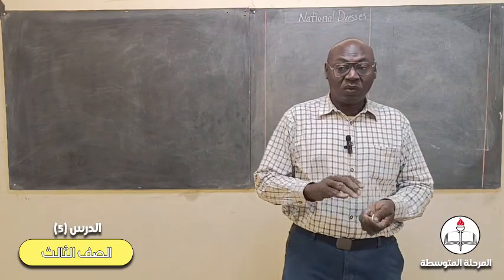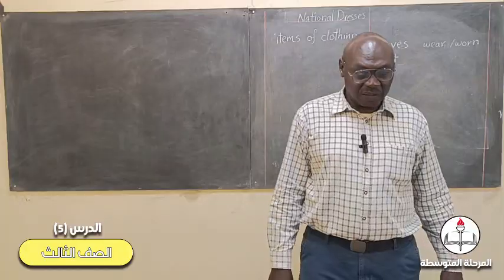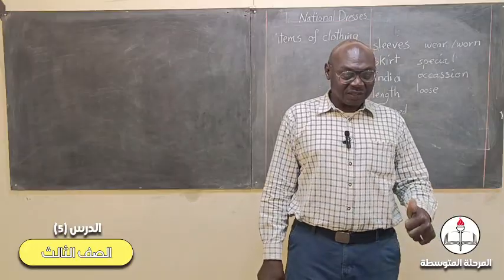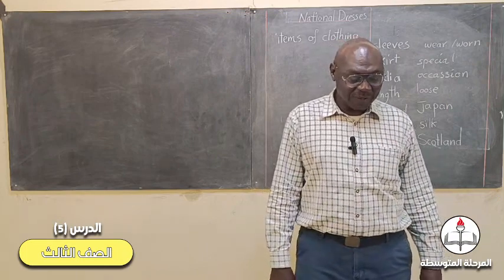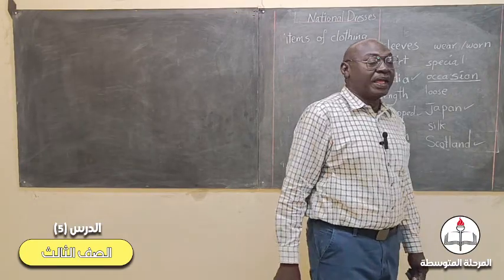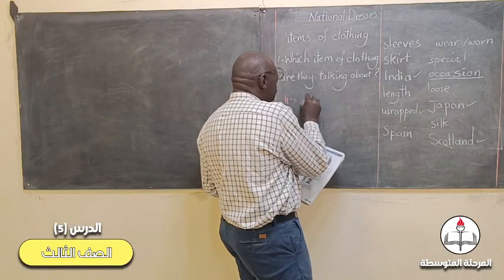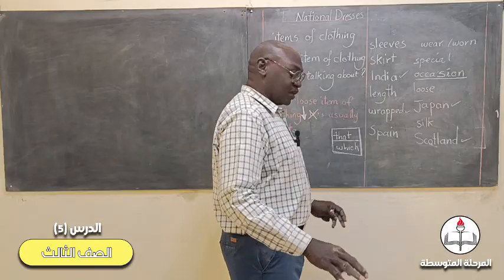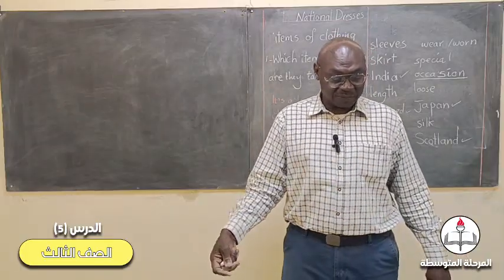اللغة الانجليزية - الصف الثالث متوسط - الحصة الخامسة